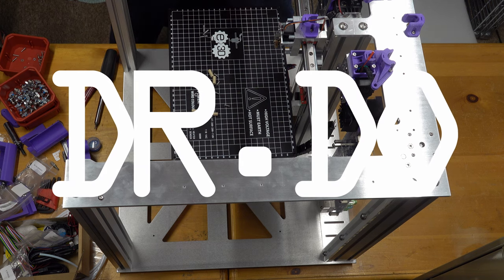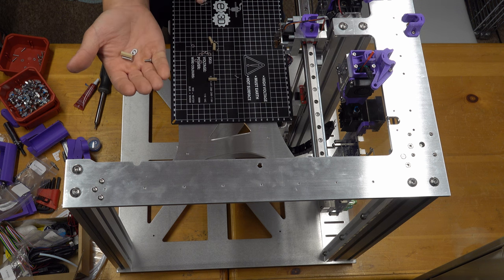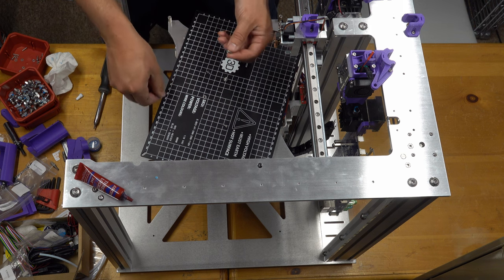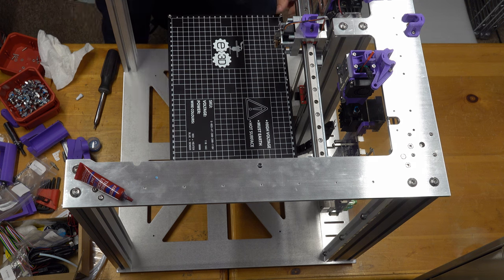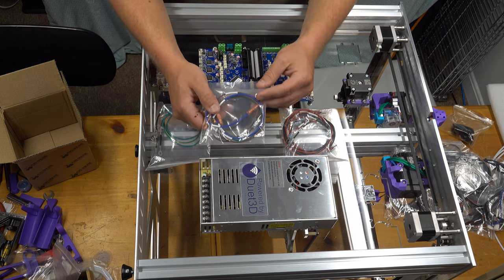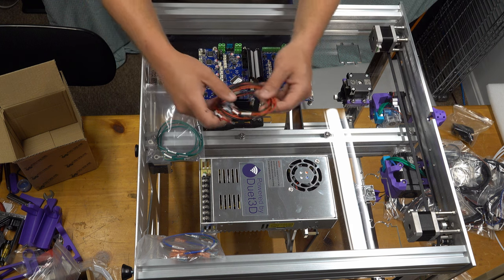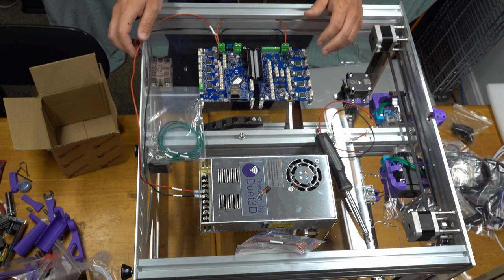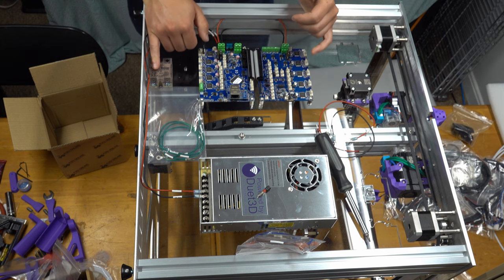E3D Toolchanger Pt7 - Wires and Powers and Cares, Oh My!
Running system wiring and the confusing nature of the power supplies we use. Thankfully labels and color coordinating were on point!

This is the last of this seven part series. The next series will bring about new tools, mounting them, running the printer, trying new filaments, and more!

For my system, I purchased the E3D Toolchanger and Motion System Bundle, four Hemera Bowden Tools, and two Hemera Direct Tools. Purchasing the E3D Hemera Bowden and Hemera Direct systems provided specific fans, heater cartridges, and thermistors with appropriate voltage and power ratings along with wire lengths. Very handy!

Morning Sun